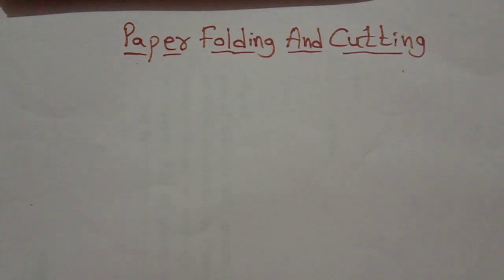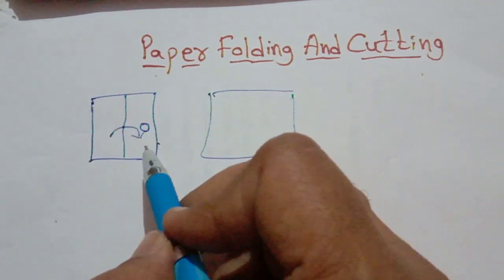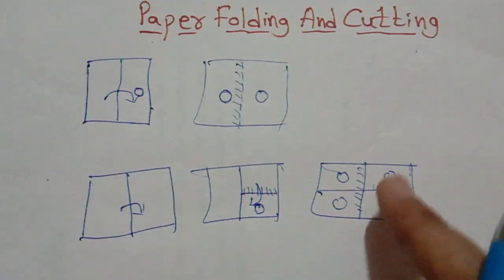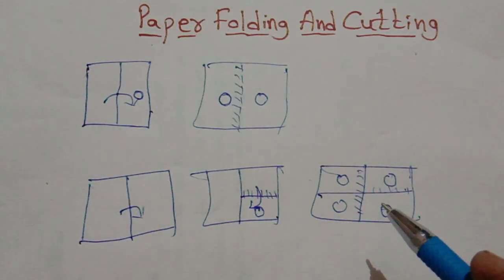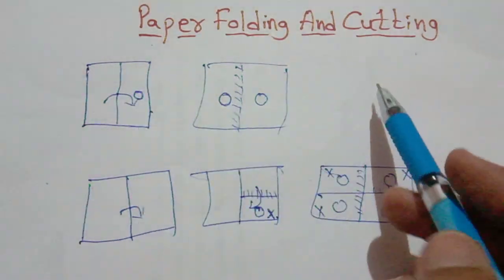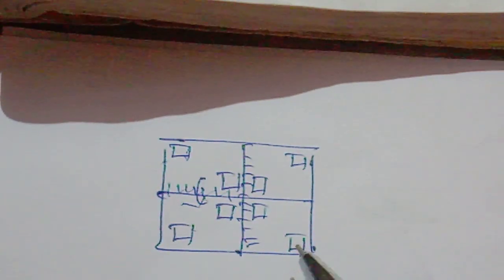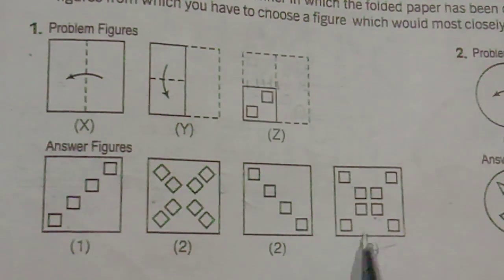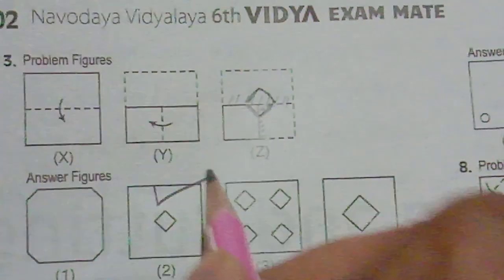PAPER CUTTING (Mental Ability)Jawahar Navoday Entrance Exam.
Paper Folding and Cutting, Navoday Entrance Exam Syllabus of Mental Ability